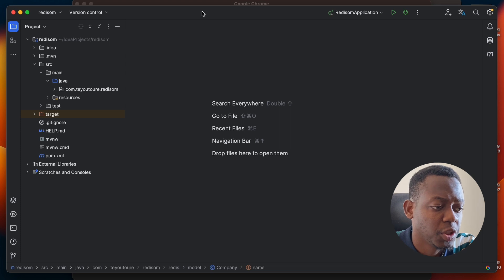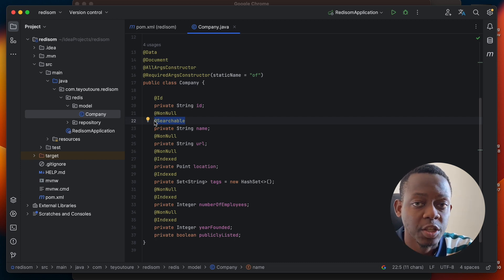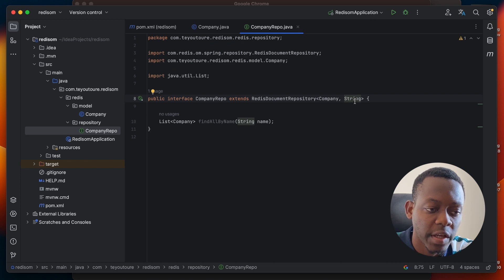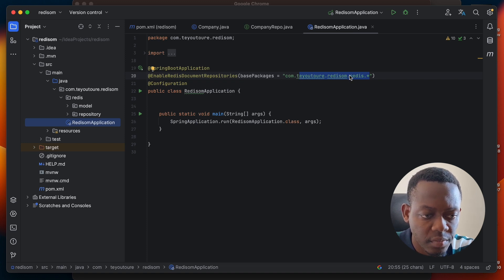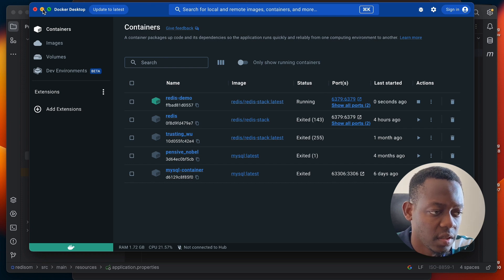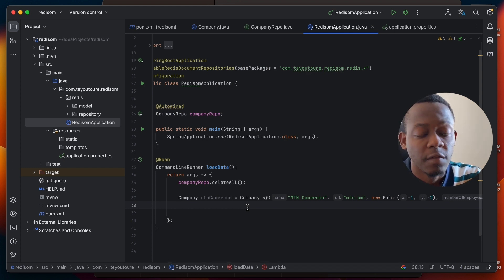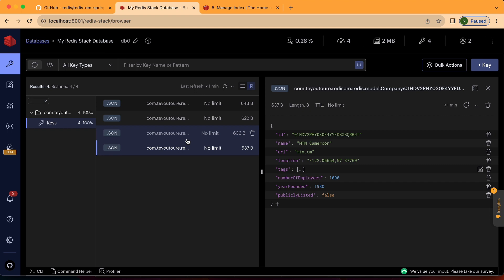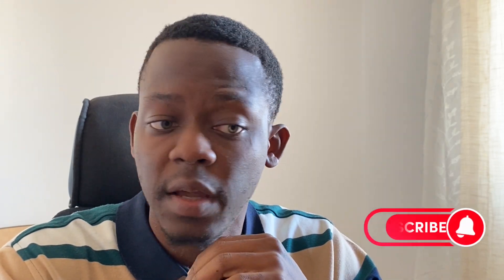Redis OM in Spring -- STOP using Redis the old way.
Redis OM is by far the most advanced Redis client library available in spring, and it gives you access to the full features available in RedisSearch and RedisJSON.

In this video, I explain how and show why and how you should integrate Redis-OM into your spring project.